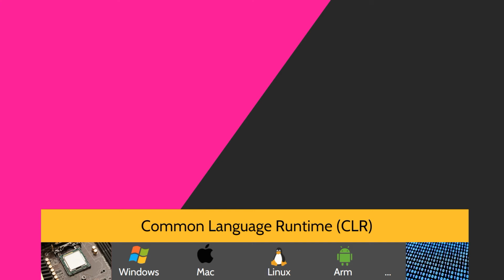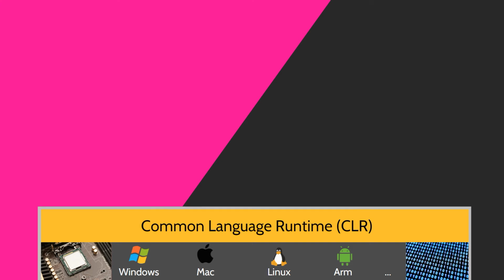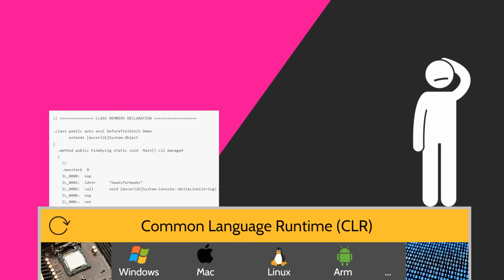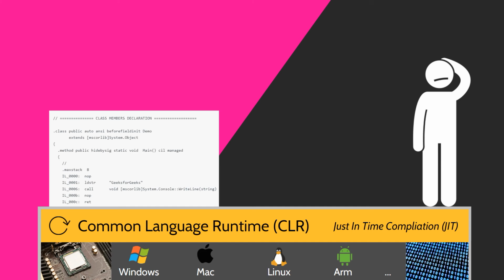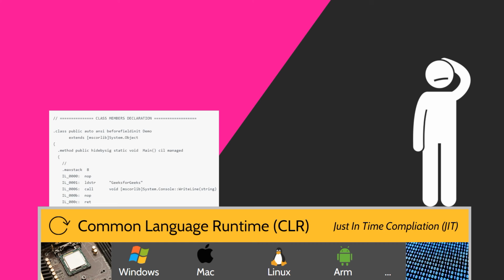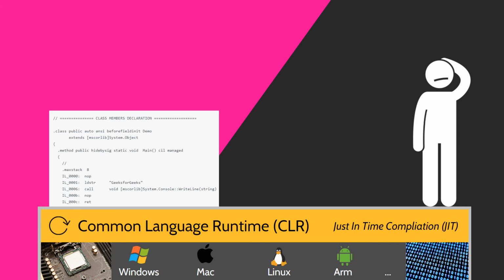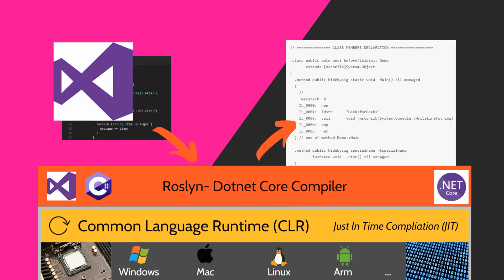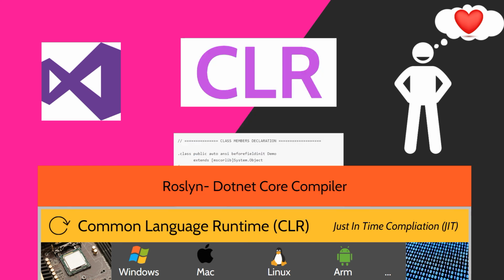Learn to code in C# | A not accurate and made up story of the CLR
Wanna learn to code in C Sharp? Well this video might fill in some of the blanks on how the language and runtime work together to make program portable across platforms. Almost everything in this video is made up or wrong, except it does teach you how dotnet and dotnet core work with the CLR in a fun way that should give you enough detail to understand the basics of it.

I hope it makes you laugh a little or is at least entertaining.